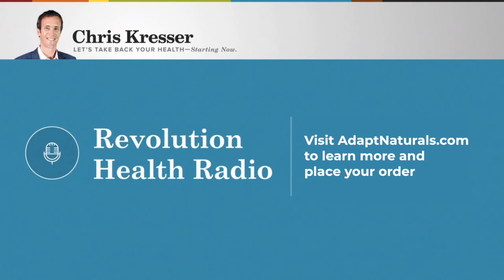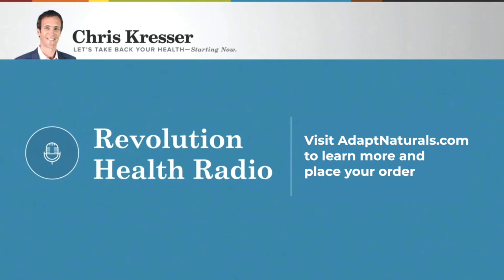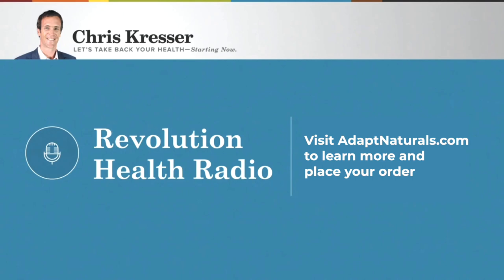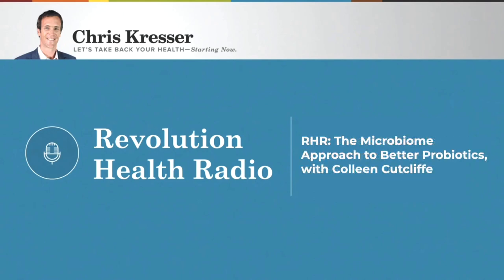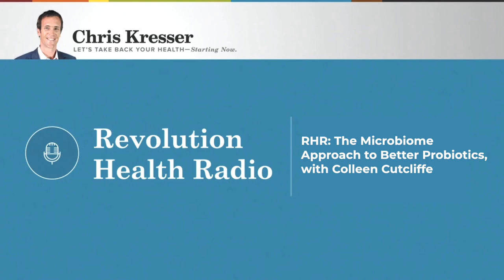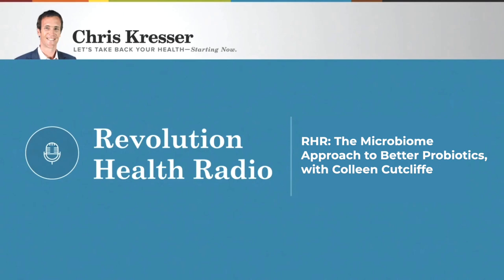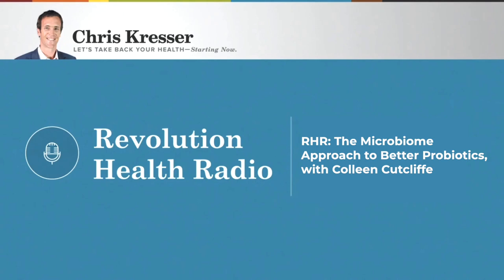RHR: The Microbiome Approach to Better Probiotics, with Colleen Cutcliffe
Colleen Cutcliffe, CEO and Co-Founder of Pendulum Therapeutics, joins Chris on this episode of Revolution Health Radio to discuss how metabolic health is related to the gut microbiome, microbiome research, and probiotics. They’ll talk about the problem with current probiotics, the opportunities being presented by novel strains and formulations, innovations in understanding the gut–metabolic and gut–brain connections, and the challenges of bringing anaerobic probiotics to the marketplace.

In this episode, we discuss:
6:31  The current probiotic marketplace—novel strains and formulations are starting to be discovered after not much new development since the 1970s
9:55  The difference between aerobic and anaerobic strains and the emerging biotherapeutic agent Akkermansia
14:23  How the gut microbiome influences everything about your health, and what Pendulum has discovered about these connections
21:54  The gut–brain neurotransmitter relationship and the potential of novel strains in the treatment and prevention of Parkinson’s disease, Alzheimer’s disease, and autism
26:50  Results of clinical trials with Akkermansia showing significantly lowered A1C and stabilized blood glucose levels
35:53  The challenges to taking the microbiome approach, including the difficulty in manufacturing anaerobic strains and connecting microbiome science with actual health solutions
40:12  Recommendations for taking the Pendulum line of therapeutics

Add back in what the modern world has crowded out and feel and perform your best with the new line of Adapt Naturals supplements. Learn more and place your first order

Chris Kresser M.S., L.Ac. is the co-founder of the California Center for Functional Medicine, the founder of Kresser Institute, the host of the top-ranked health podcast Revolution Health Radio, the creator of ChrisKresser.com, and the New York Times best-selling author of The Paleo Cure and Unconventional Medicine. He is one of the most respected clinicians and educators in the fields of Functional Medicine and ancestral health and has trained over 2,000 clinicians and health coaches from more than 50 countries in his unique approach. Chris was named one of the 100 most influential people in health and fitness by Greatist.com and has appeared as a featured guest on Dr. Oz, Time, The Atlantic, NPR, Fox & Friends, and other national media outlets. Throughout his career, Chris has been devoted to exploring the deeper questions surrounding health and wellness. His most recent work is focused on helping people to thrive and flourish even in the midst of chronic illness or other challenging circumstances. He recently launched Adapt Naturals, a supplement line designed to add back in what the modern world has squeezed out and help people perform and feel their best.